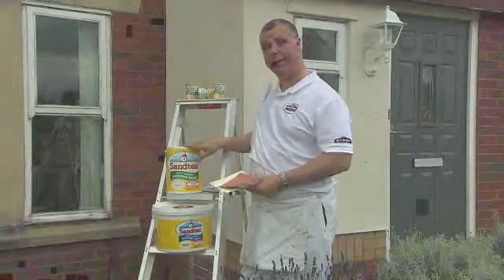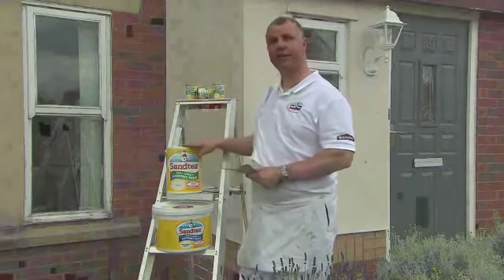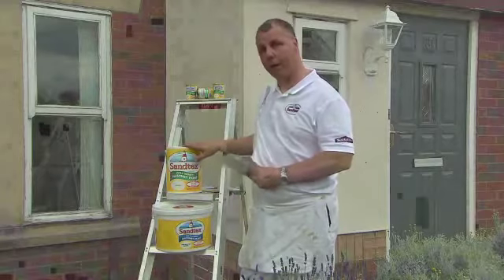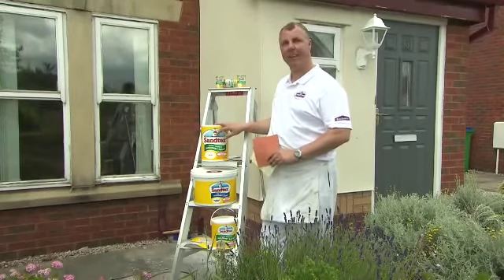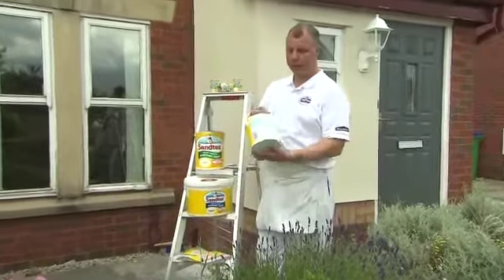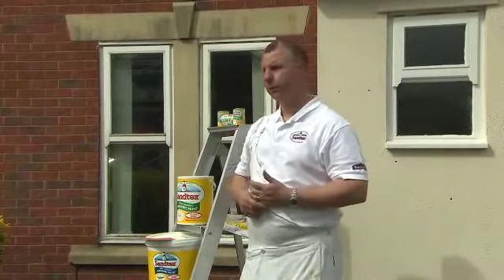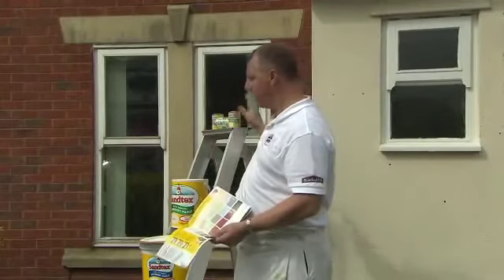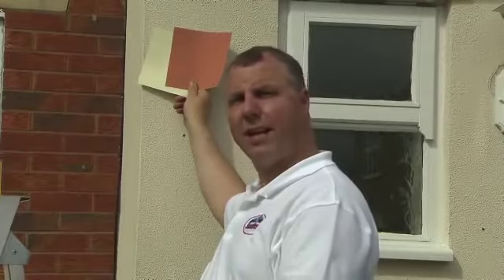Choosing Masonry Paint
In this video we show you how to choose the right masonry paint to paint the exterior of your house.